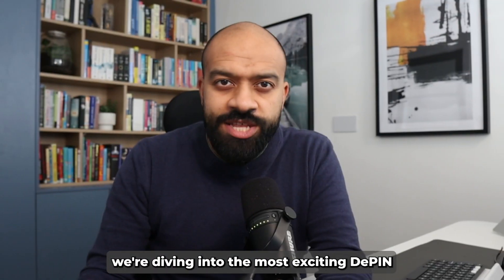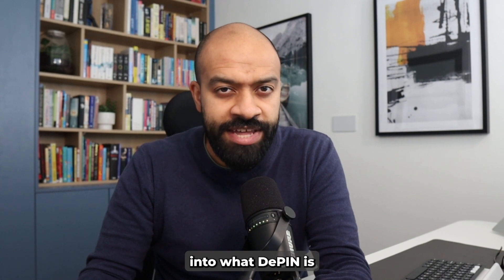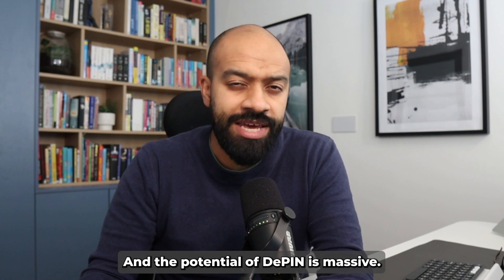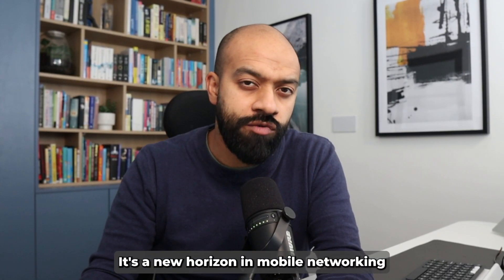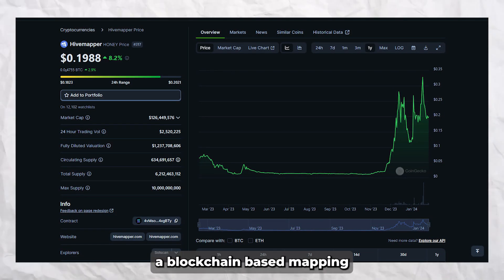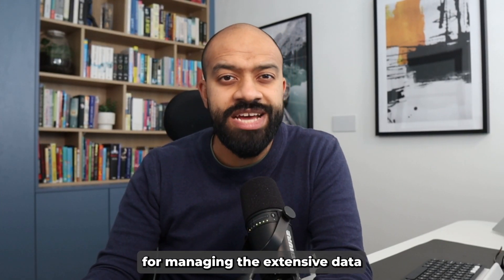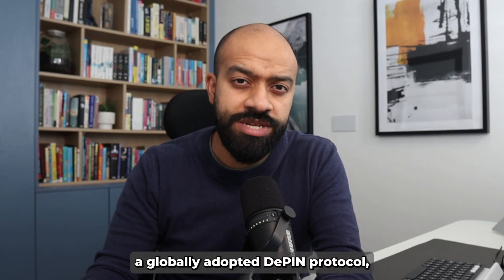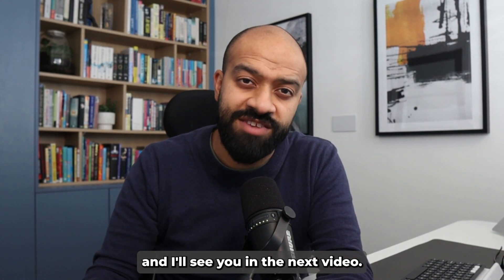Best DePIN Projects 2024 | Top DePIN Coins & Tokens Explained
Best Depin Projects 2024. Discover the most innovative and promising DePIN (Decentralized Physical Infrastructure Networks) projects in the world of crypto! In this enlightening episode on Decentralisedchain, we delve deep into the realm of DePIN, exploring the best DePIN coins, tokens, and projects reshaping our digital and physical worlds.

🚀 Key Highlights:

Best DePIN Crypto Projects: Get the lowdown on leading projects like Helium, Filecoin, Hivemapper, and Render Network. Understand why these are not just the best DePIN projects but also the frontrunners in blockchain innovation.
DePIN Crypto Explained: We break down the complex world of DePIN in simple terms, making it easy to understand why these networks are crucial to blockchain's future.
Low Cap DePIN Crypto Gems: Discover hidden gems in the DePIN space, offering unique opportunities for early adopters and savvy investors.
Solana DePIN: Learn about the synergy between Solana's high-speed, low-cost blockchain and DePIN projects, and why many DePINs are choosing Solana as their platform of choice.
🔍 Deep Dive into DePIN:

0:00 - The Crypto Revolution Begins: Must-Watch Projects of the Year!
0:25 - DePIN Demystified: A New Era in Blockchain!
0:42 - Why DePIN Matters: Changing Infrastructure Forever!
1:36 - Project Spotlight 1: Revolutionizing Mobile Connectivity!
2:03 - Project Spotlight 2: Affordable 5G Dreams!
2:12 - Project Spotlight 3: Redefining Data Storage!
2:39 - Project Spotlight 4: Mapping the World Like Never Before!
2:57 - Project Spotlight 5: Art Meets Tech in 3D Rendering!
3:12 - Why Solana Is the Go-To for DePIN Projects!
3:26 - Beyond Tech: Building a Collaborative, Democratic Future!
4:01 - DePIN's Bright Future: Unlimited Possibilities Unveiled!
4:21 - Join the Blockchain Revolution: Your Role in the DePIN Movement!
4:28 - Your Thoughts Matter: Dive Into the DePIN Discussion!

Join the Decentralisedchain community as we explore the cutting-edge of blockchain technology. From the best DePIN tokens to the most promising low cap DePIN crypto projects, we've got you covered!

📝 Share Your Thoughts:
What are your top picks for the best DePIN crypto coins? Are you excited about the potential of Solana DePIN projects? Let's discuss in the comments below!

Helium: Revolutionizing mobile networking with decentralized hotspots.
Filecoin: Pioneering decentralized data storage on a global scale.
Hivemapper: Building a dynamic, blockchain-based global map with user-contributed dashcam footage.
Render Network: Democratizing 3D rendering and graphic computation through decentralized networks.